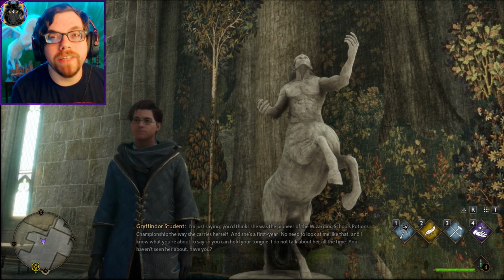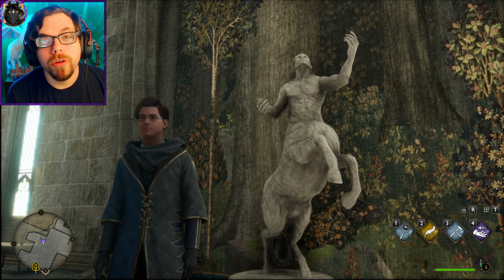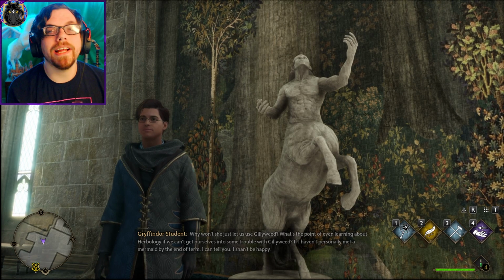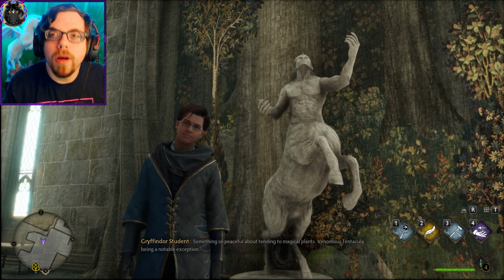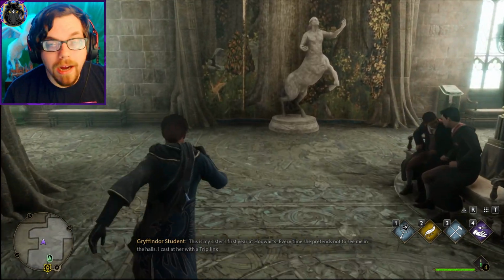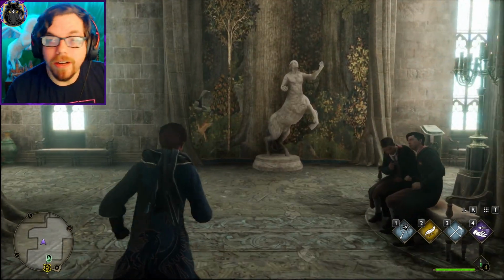Try This! Out of Video Memory Fix that Finally Worked for Me!!! Hogwarts Legacy!!!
We love feed back and you can count on us to supply the best content we can make and were always looking to do better every day. Don't forget to drop likes and leave suggestions in the comments. Hope u enjoy your stay and hope to see u back soon.